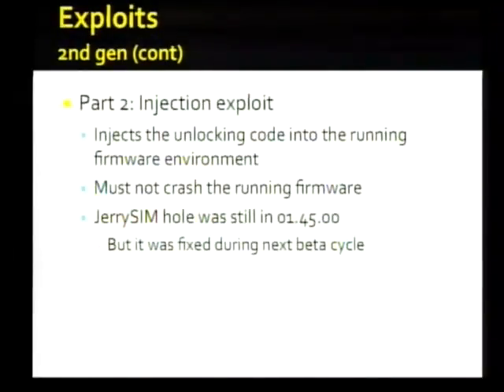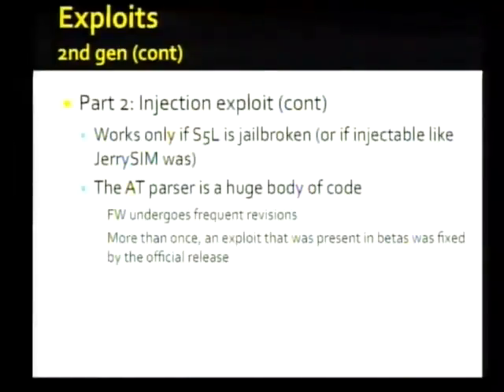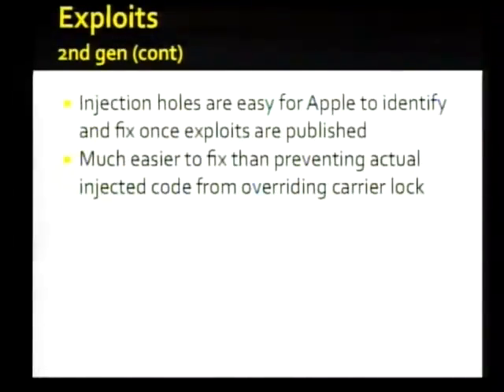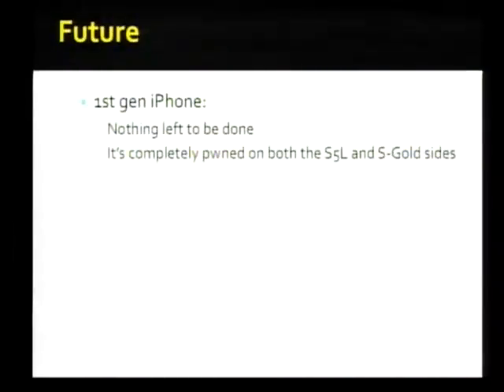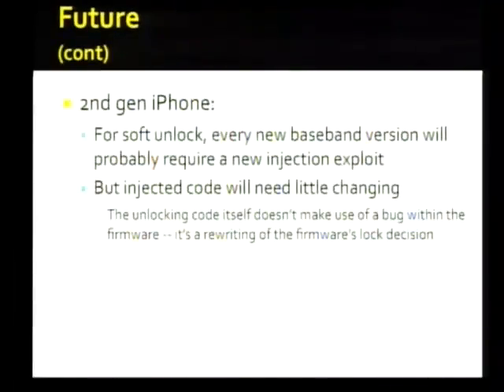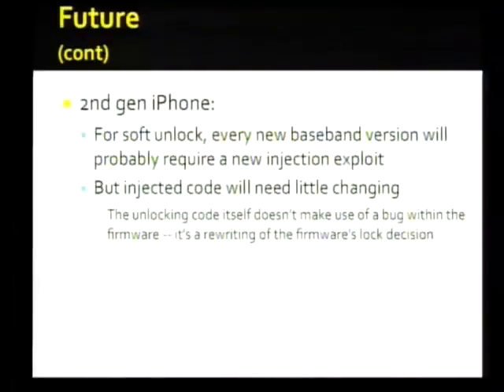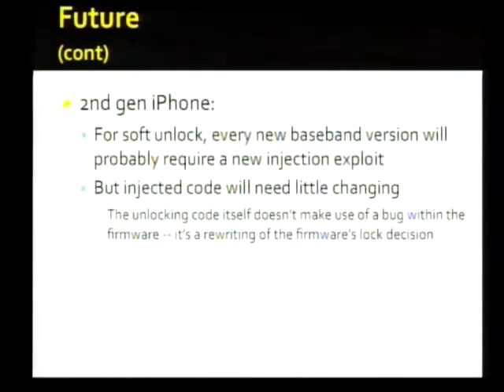25c3-2976-en-hacking_the_iphone_003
25c3-2976-en-hacking_the_iphone_003